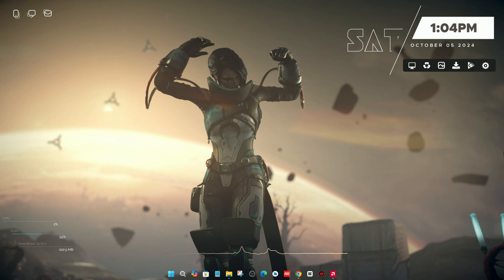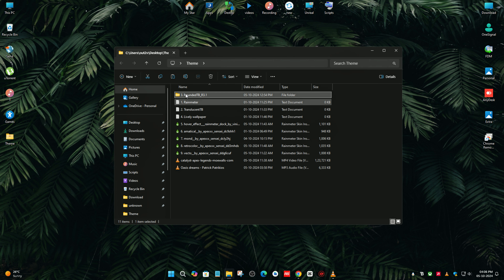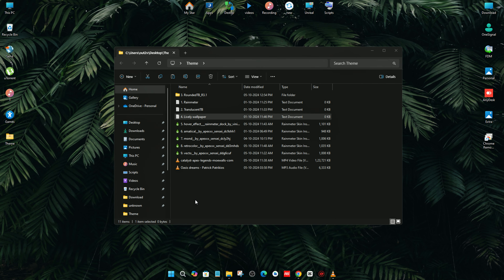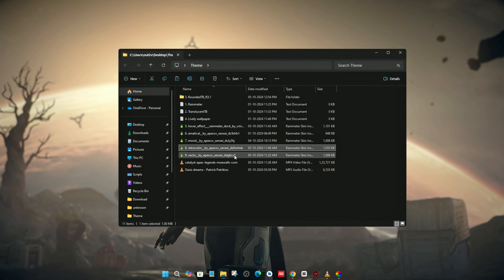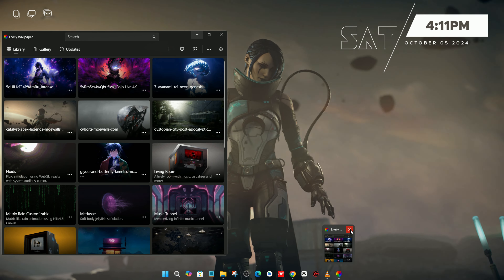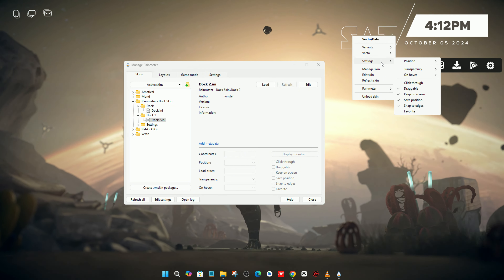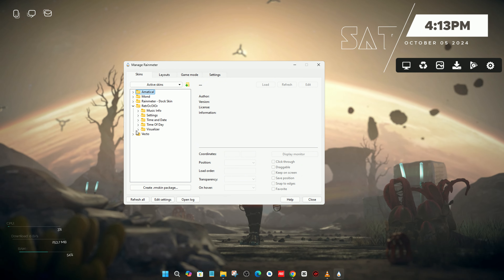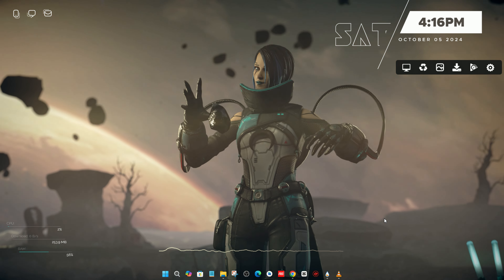Desktop Customization - Make Your Desktop Look Clean and Professional - Windows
**Make Your Desktop Look Clean and Professional | Rainmeter, TranslucentTB, Lively Wallpaper & RoundedTB**

Transform your desktop into a clean, minimal, and professional workspace with this simple guide! In this video, I’ll show you how to customize your **Windows 11** or **Windows 10** setup using **Rainmeter**, **TranslucentTB**, **Lively Wallpaper**, and **RoundedTB** to create a sleek and organized environment that’s not only visually stunning but also functional.

Say goodbye to clutter and hello to productivity with these easy-to-use desktop customization tools. Whether you're a gamer, student, or professional, this tutorial will help you make your PC look like it was designed for efficiency and style!

🔧 **What You’ll Learn**:
1. How to use **Rainmeter** to add stunning widgets and system monitoring features.
2. Create a translucent taskbar using **TranslucentTB** for a modern look.
3. Add live wallpapers to your desktop using **Lively Wallpaper** for dynamic visuals.
4. Give your taskbar a sleek, rounded edge with **RoundedTB**.

💡 **Watch till the end** for bonus tips on maintaining a clutter-free workspace and how to combine these tools for the ultimate desktop customization experience!

🔑 **Keywords**: Windows 11 customization, Windows 10 desktop setup, clean desktop, professional desktop setup, Rainmeter setup, TranslucentTB taskbar, Lively Wallpaper tutorial, RoundedTB guide, minimal desktop, aesthetic PC setup, Windows customization, desktop widgets, live wallpaper for PC, productivity desktop.

🚀 **Hashtags**